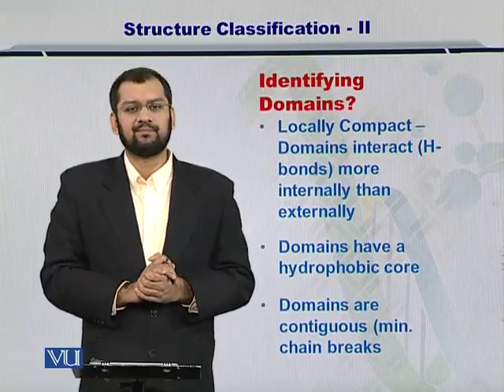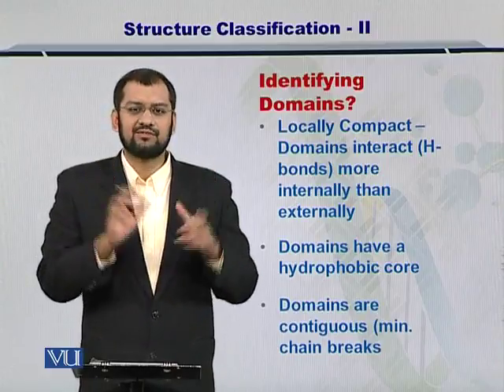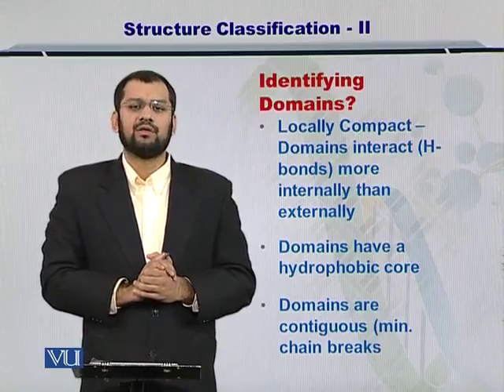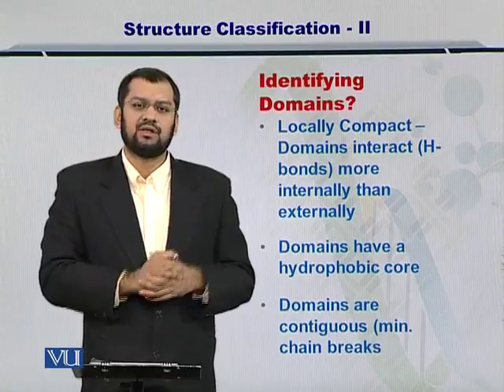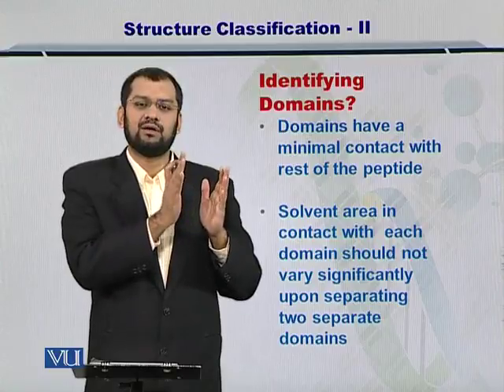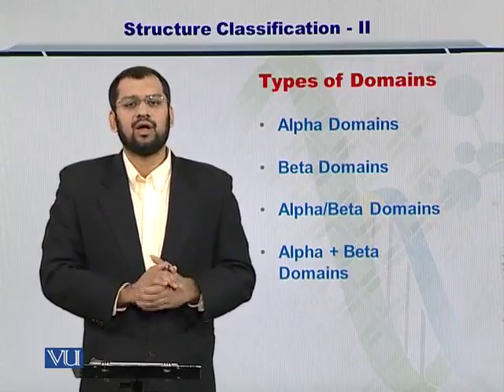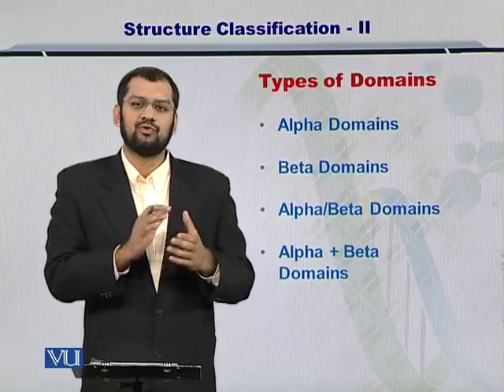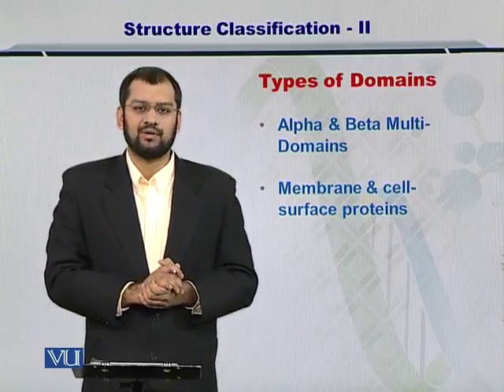Topic 195 (BIF401 - Bioinformatics I)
Course Code: BIF401
Course Name: Bioinformatics I
Instructor: Dr. Safee Ullah
Topic: Structure Classification - II